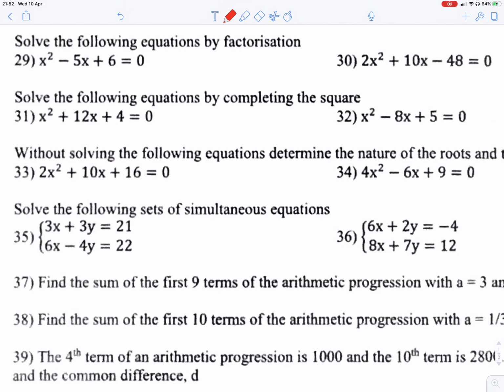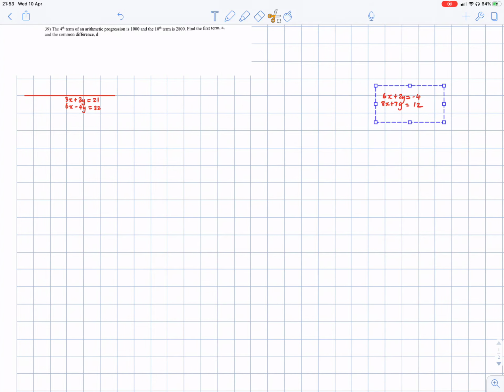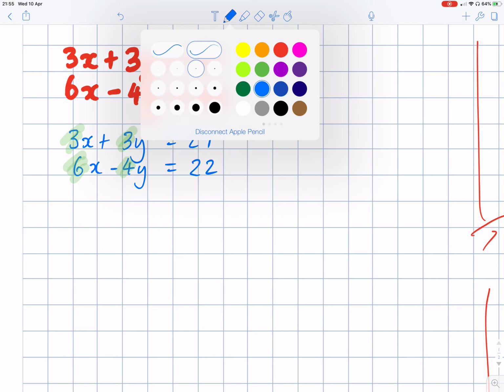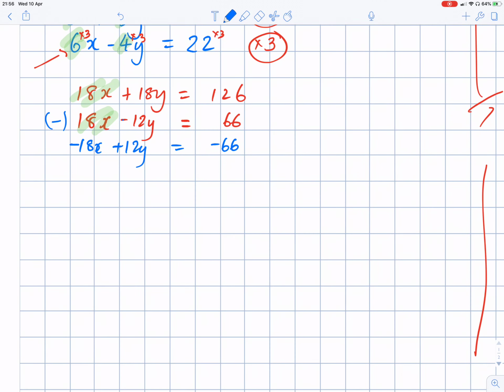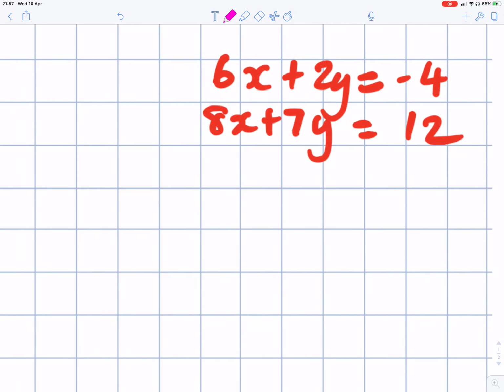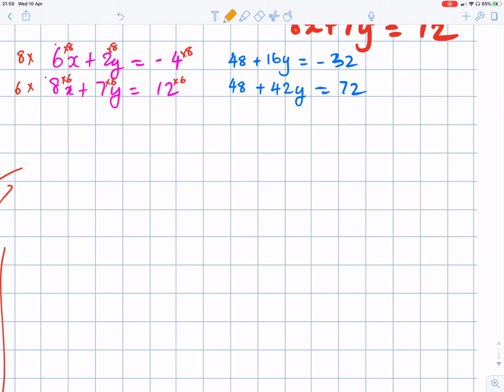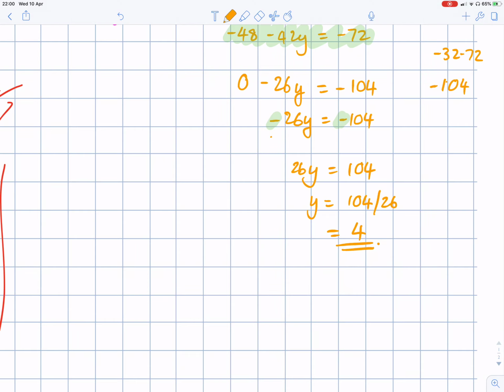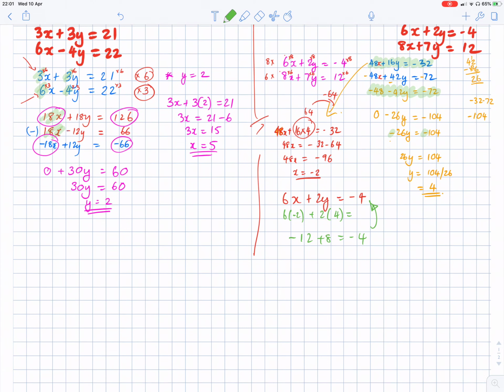Solving Simultaneous Equations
Learn how to solve simultaneous equations with this informative video. Solving simultaneous equations is a fundamental concept in algebra and is used to find the values of two or more variables that satisfy multiple equations. In this video, we will explore the methods and techniques used to solve simultaneous equations, including substitution and elimination. Whether you're a student looking to improve your math skills or a teacher seeking to provide additional support to your students, this video is an excellent resource. With clear explanations and examples, you'll be able to confidently solve simultaneous equations and apply your knowledge to a variety of problems. So, watch now and become proficient in solving simultaneous equations.